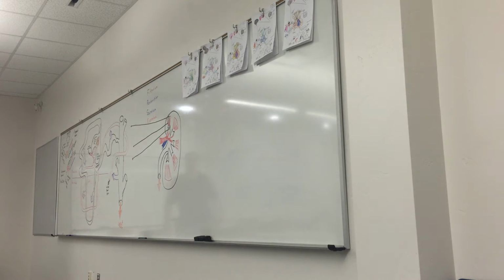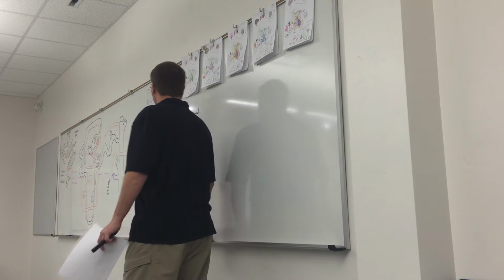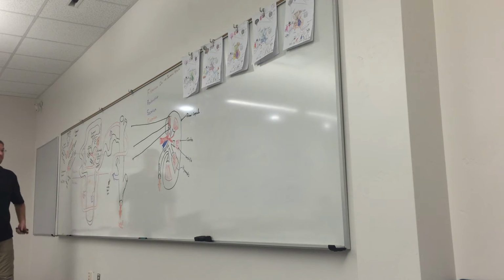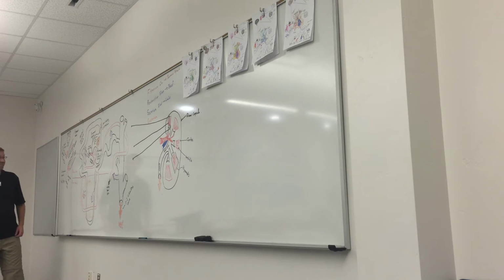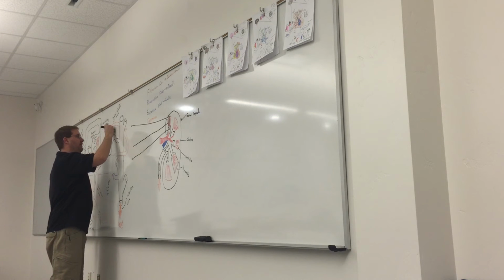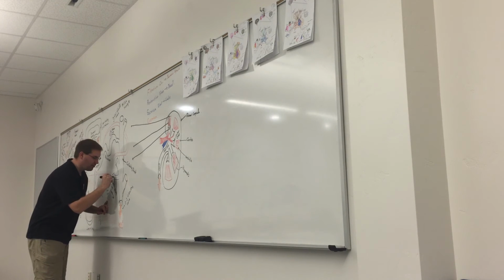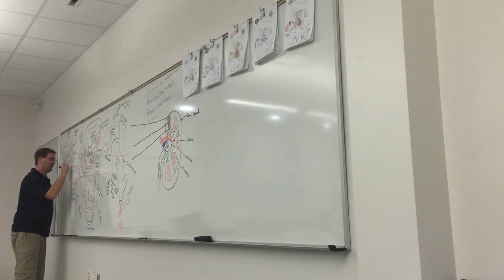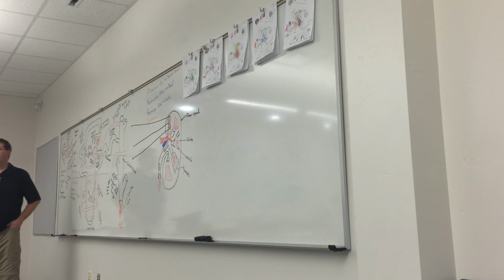Renal Physiology: Paramedic Part I (Mild Profanity from 40:00-41:00)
Introduction to renal physiology for my paramedic students.